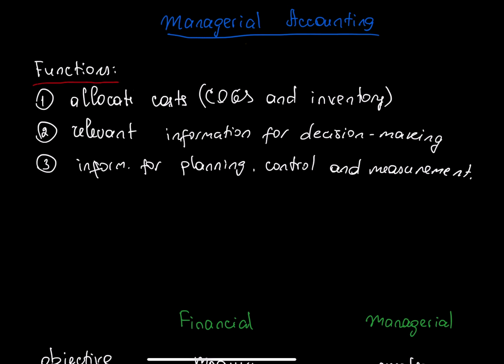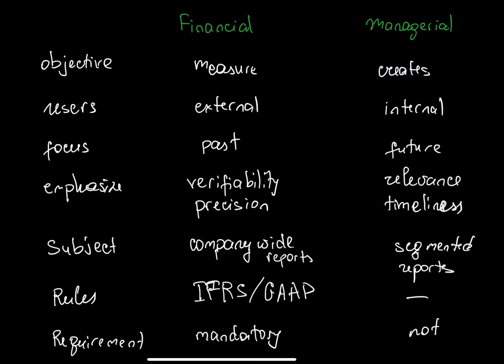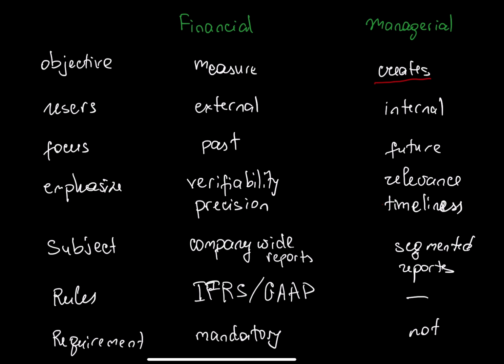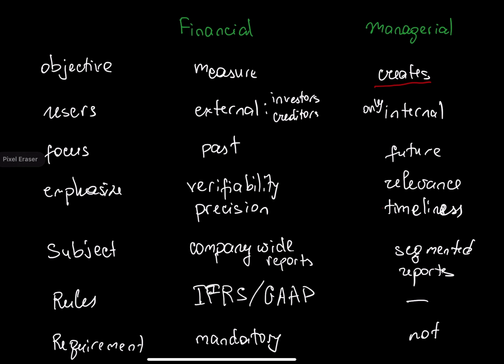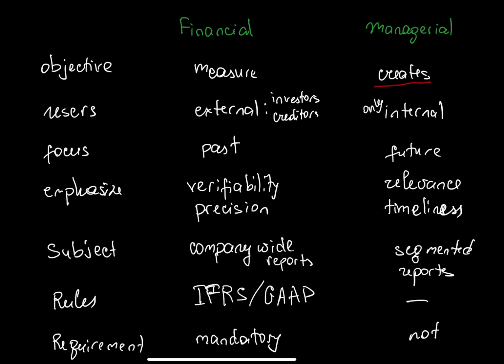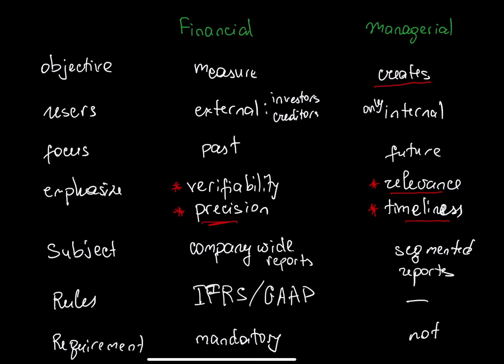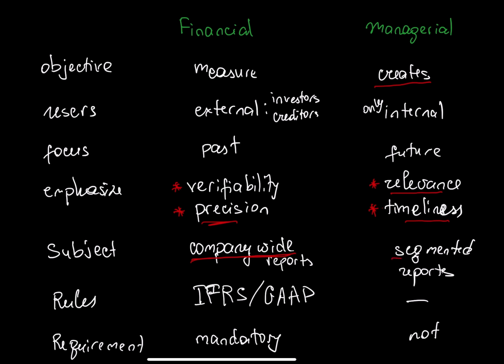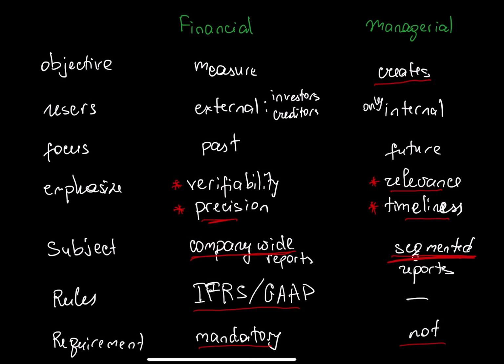Introduction | Financial vs Managerial Accounting | MA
This is an introductory video on Managerial Accounting